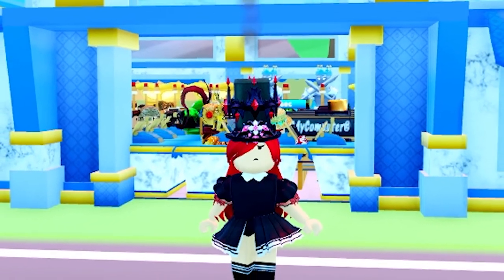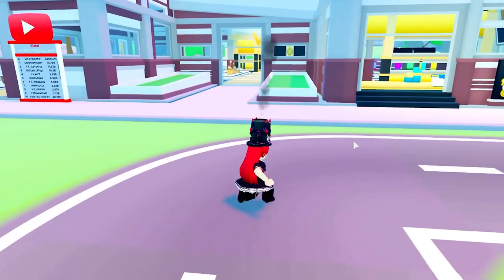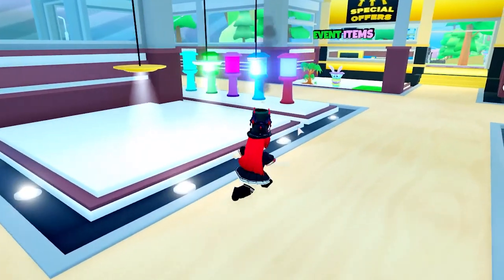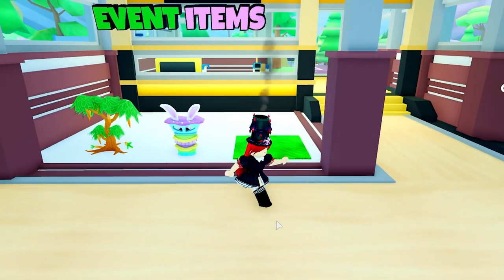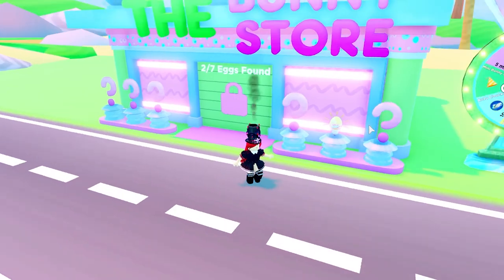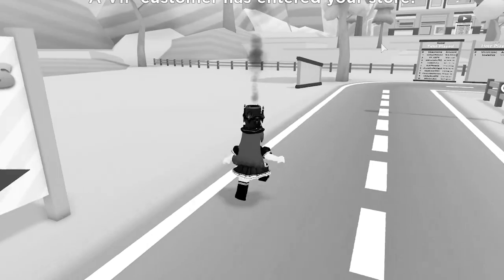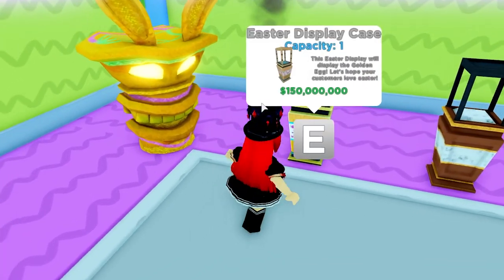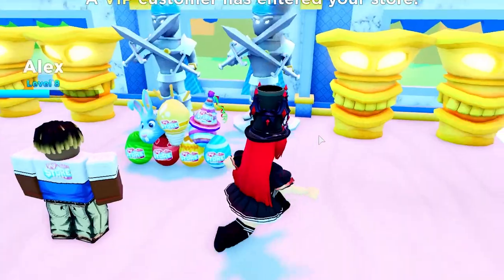THE HUNT FOR EGGS! - [ MY STORE ]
Today I will be completing the Easter Event inside the Roblox game My Store!

Create your own unique and luxurious store and place furniture wherever you see fit! Unlock new customers that will pay a lot of money for items in your store! Are you ready to build your own store? Updates will occur every Friday!

Update Log:
- Easter Update
- Egg Hunt
- Special Egg Quest
- Bunny Shop
- Easter Theme
- Easter Capsule
- Easter Totems
- Bug Fixes

Extra:
- 2x Bunny
- 2x Cash
- Bubble Chat
- Cheap Egg Display
- Bug Fixes